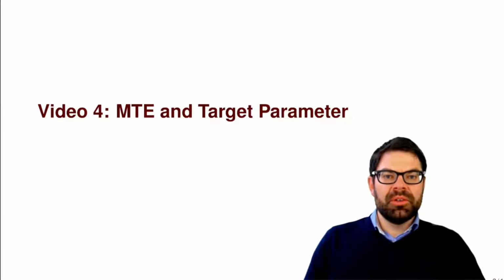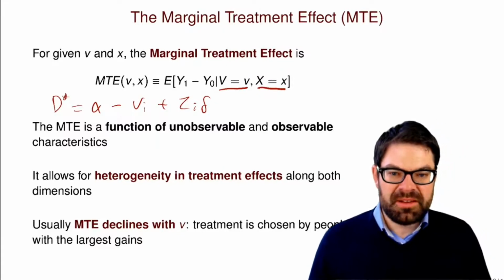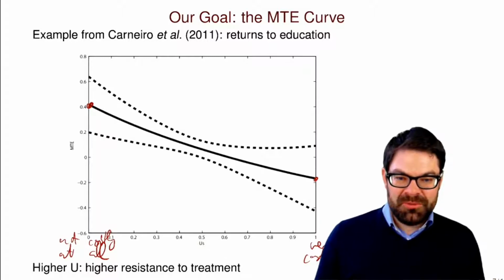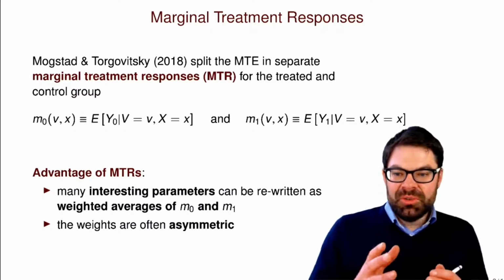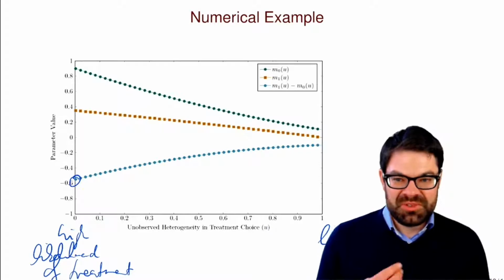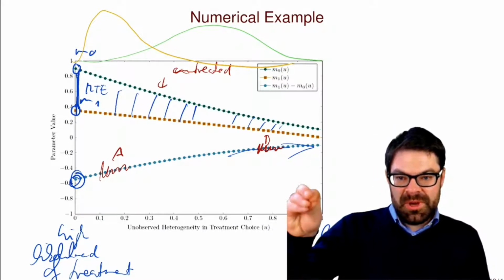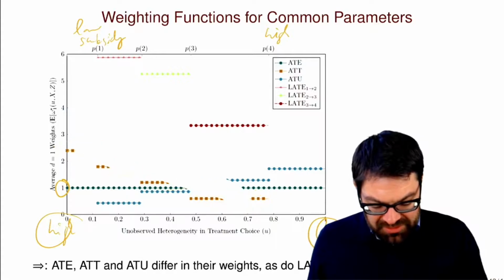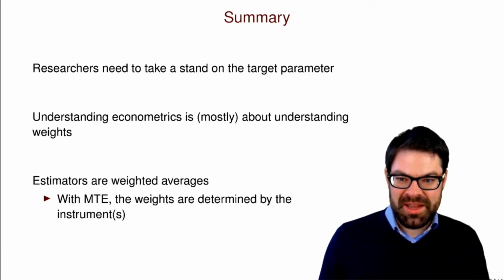Causal Inference -- 11/23 -- The MTE Curve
This series of online lectures covers the most important causal research designs in economics and other social sciences. This is the fourth of five videos on Marginal Treatment Effects (MTE). The video introduces the MTE curve, i.e. the relationship between the treatment effect and the resistance to  getting treated.

Course outline:

1 Basics of causal inference (2 videos)
2 Instrumental variables (5 videos)
3 Marginal treatment effects (4 videos)
4 Regression discontinuity and kink designs (4 videos)
5 Difference-in-differences (5 videos)
6 Synthetic control (2 videos)